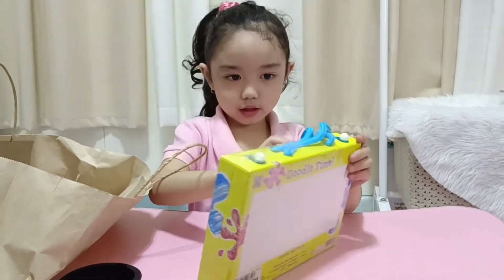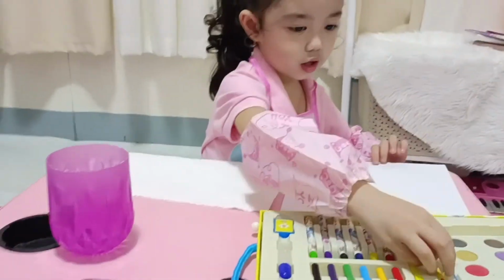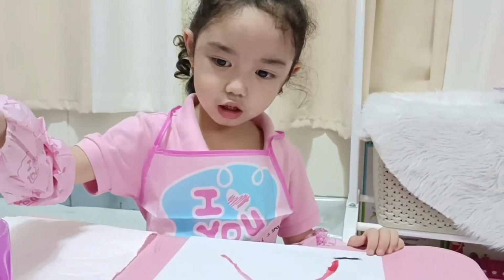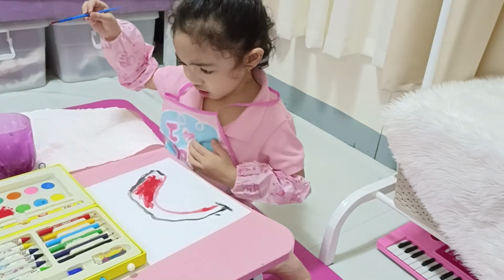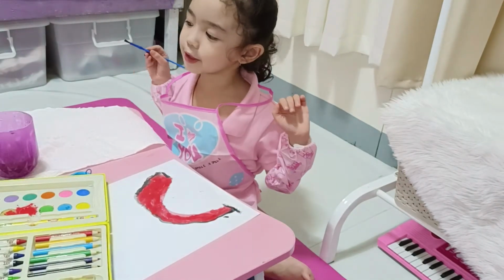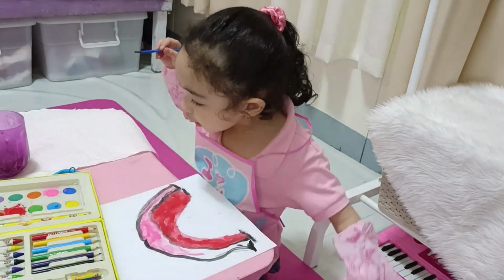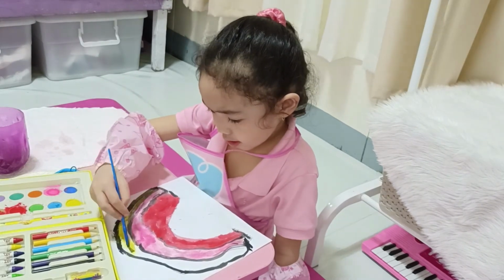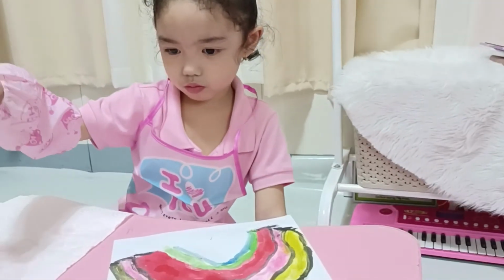Cassy and her Art Attack Activity Set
Cassy's enjoying her new Art Attack Artistic Set bought from National bookstore. ♥️